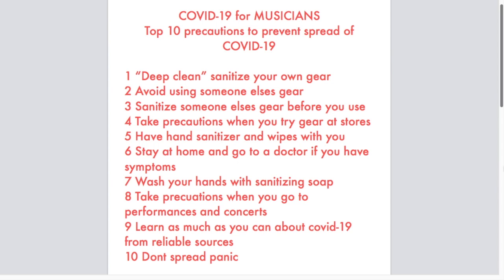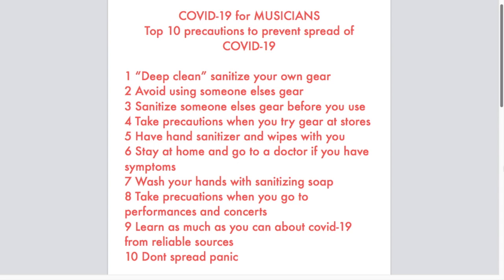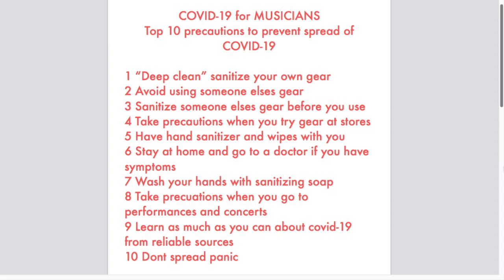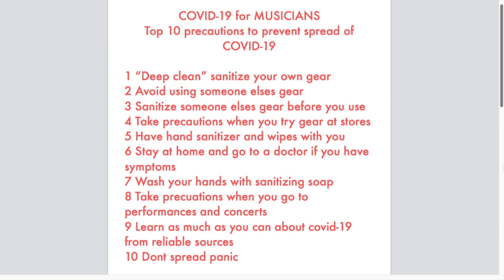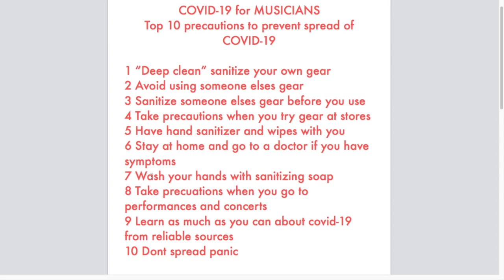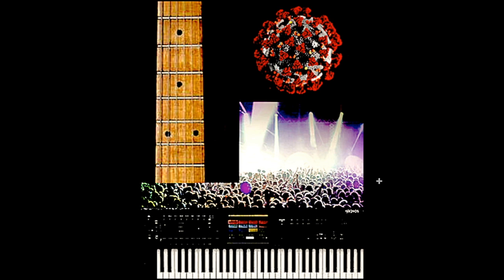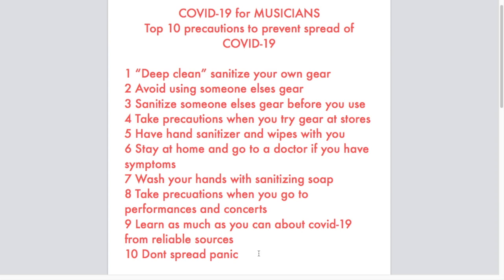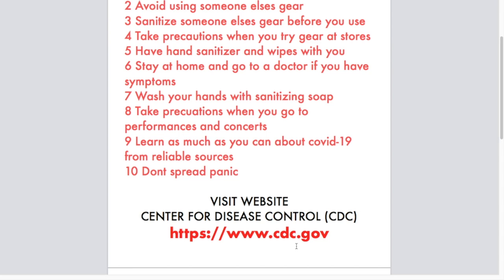WHAT COVID 19 MUSICIANS CAN DO TO STOP SPREAD OF CORONA VIRUS AND DONT PANIC SHRED GUITAR VIRTUOSOS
COVID 19 INFO FOR MUSICIANS
10 simple rules

If you appreciate the info please donate to help grow my channel

Thanks
Sierra Signal Channel